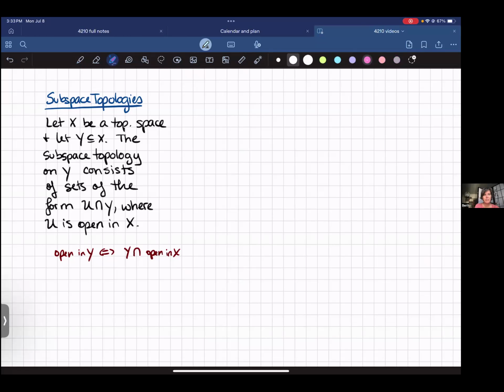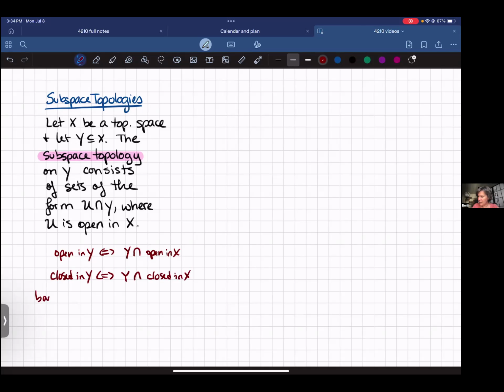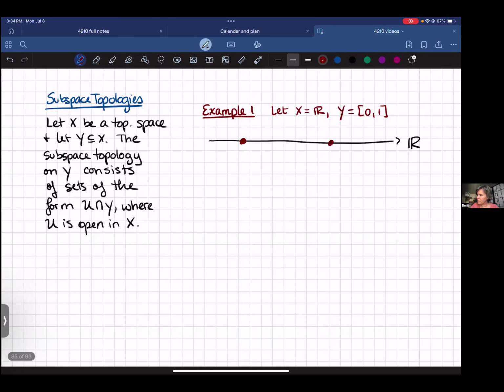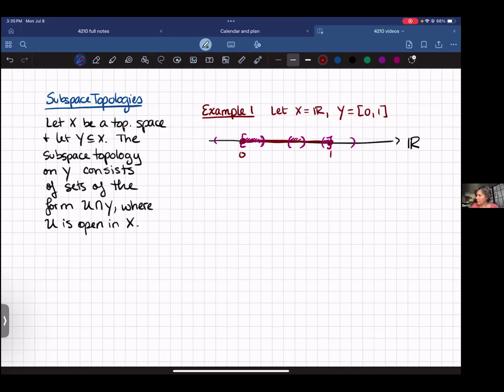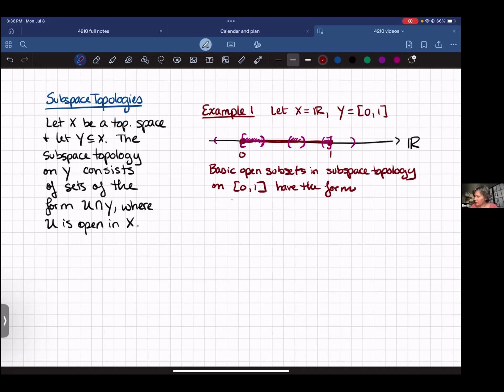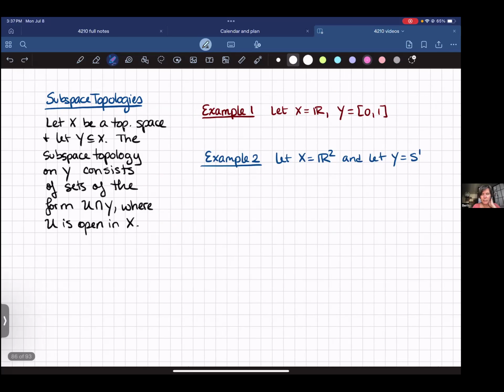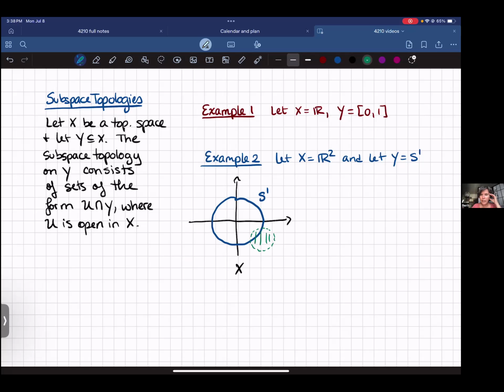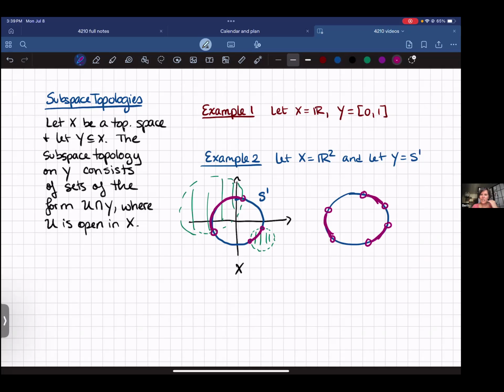The definition of a subspace topology